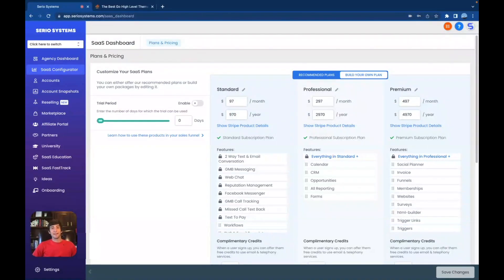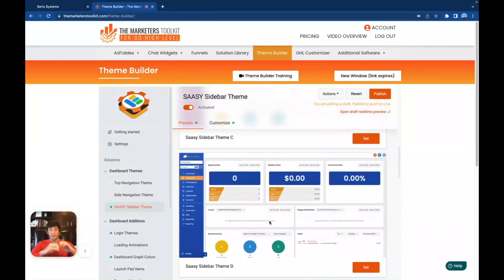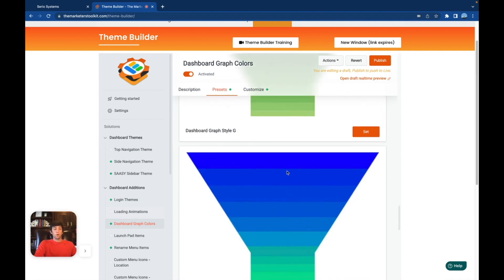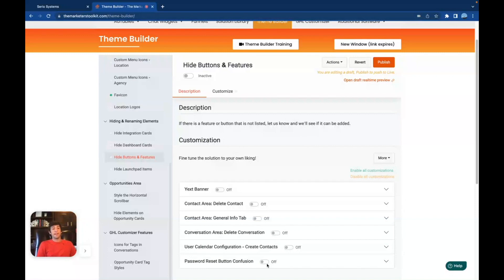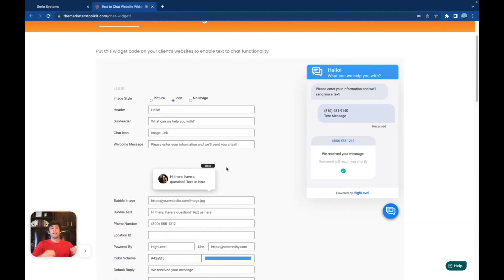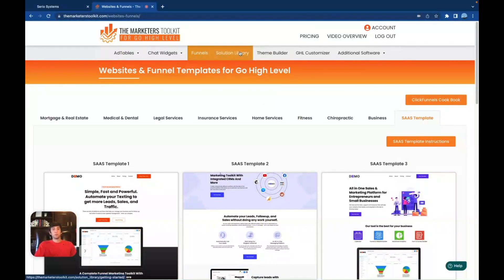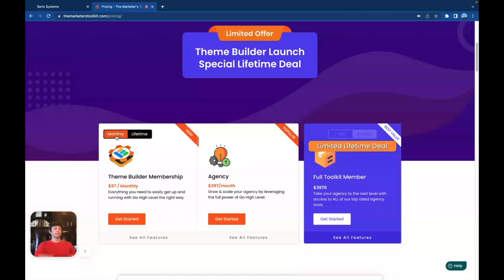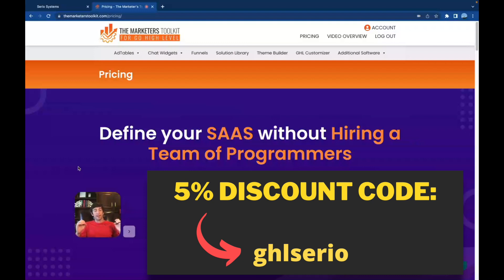How to Customize HighLevel! The Marketers Toolkit for GoHighLevel Full Review!